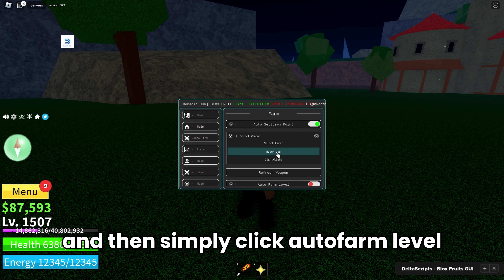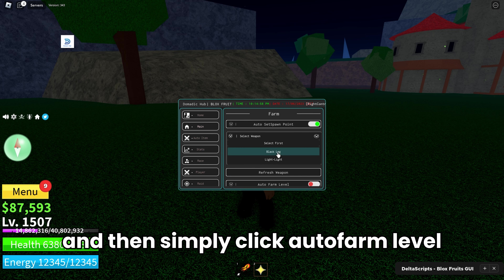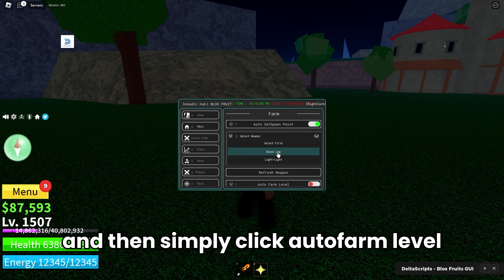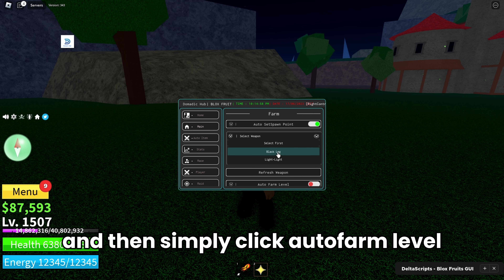NEW Roblox Blox Fruits OP Pastebin Script 2024: Autofarm Fruit Finder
Op Blox Fruit Script Roblox GUI Best Autofarm Fruit Sniper Finder Working

‒‒‒‒‒‒‒‒‒‒‒‒‒‒ [ ⤵️ Get Script ⤵️ ] ‒‒‒‒‒‒‒‒‒‒‒‒‒‒

‒‒‒‒‒‒‒‒‒‒‒‒‒‒ [ ⤵️ Description ⤵️ ] ‒‒‒‒‒‒‒‒‒‒‒‒‒‒

Hey Guys! Whats up? Today I will show you guys this new op blox fruit fruits script for extreme fast auto farmig, fruit sniper finder, instant chest farm, fast level up for mobile executor delta arceus x fluxus hydrogen and pc working! Try this new script out now!

‒‒‒‒‒‒‒‒‒‒‒‒‒‒ [ ⤵️ Timestamps ⤵️ ] ‒‒‒‒‒‒‒‒‒‒‒‒‒‒

00:00 Intro / Preview
00:24 Executing The Script + Free Executor
01:00 Showcase / Gameplays

‒‒‒‒‒‒‒‒‒‒‒‒‒‒ [ ⤵️ Tags ⤵️ ] ‒‒‒‒‒‒‒‒‒‒‒‒‒‒

‒‒‒‒‒‒‒‒‒‒‒‒‒‒ [ ⤵️ Credits ⤵️ ] ‒‒‒‒‒‒‒‒‒‒‒‒‒‒

Music ➤ @LAKEYINSPIRED